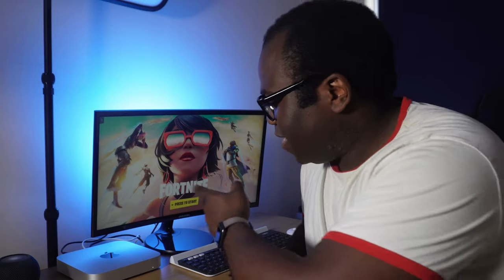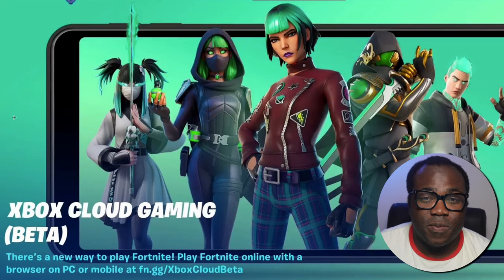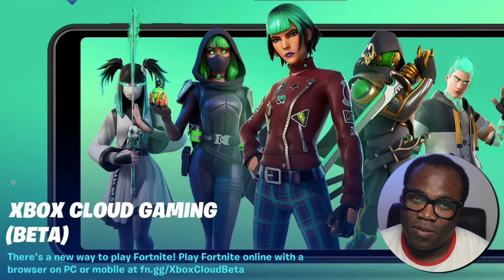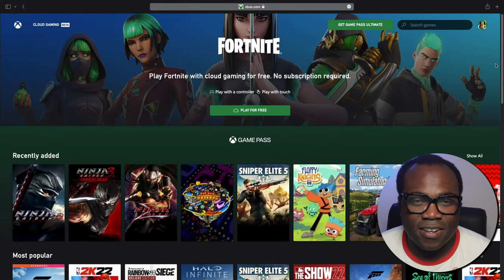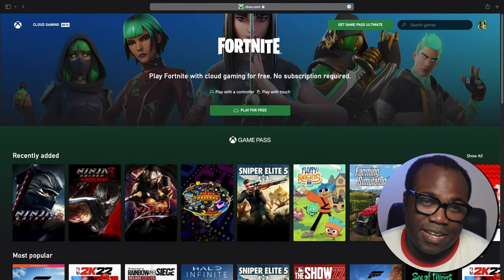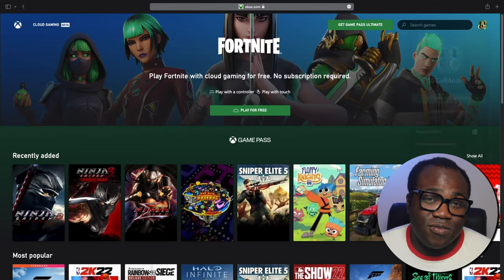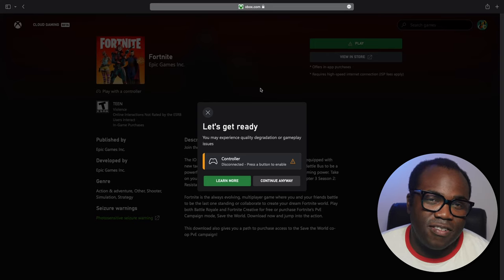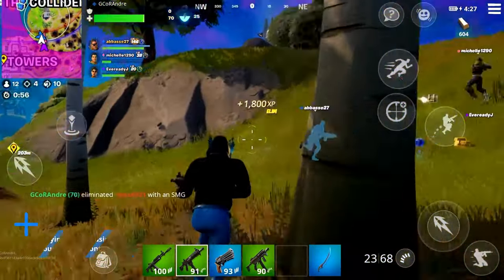New Fortnite Season: How To Play It Here on Mac iPhone and iPad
If you’ve been stuck wanting to play Fortnite on your iPhone, iPad or even your Mac, then there is now a way to do it for free and all you need is an Xbox account.

Microsoft via Xbox Cloud Gaming now gives you the opportunity to play Fortnite, for free, via your browser. Similar to the way that Google Stadia does it.

After you have Signed up for a Xbox account you can also upgrade to an Xbox Game Pass subscription and get access to loads more games to play via the browser whether it’s on your android or Apple device.

Go to the link (fn.gg/xboxcloudbeta) and follow the instructions and you’ll be playing Fortnite on your device in no time.